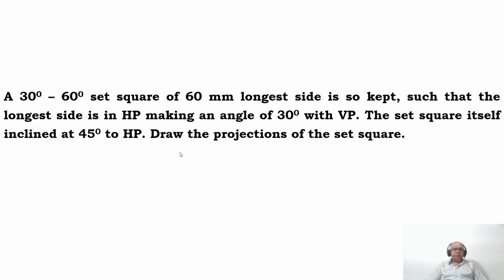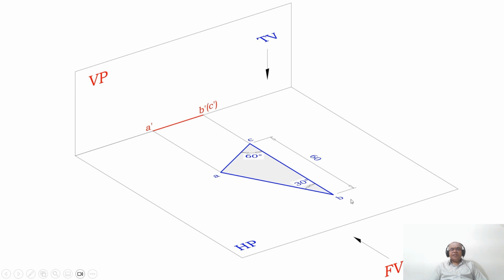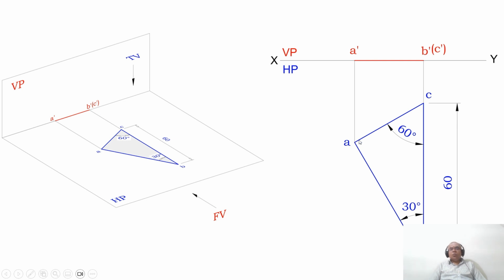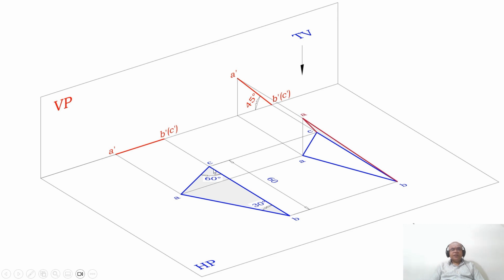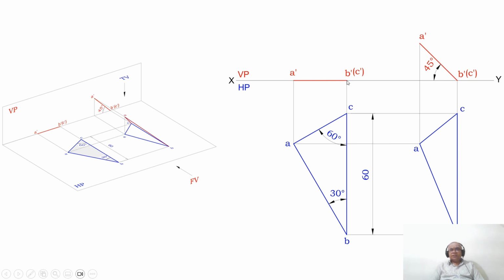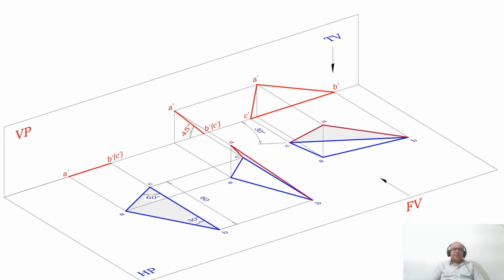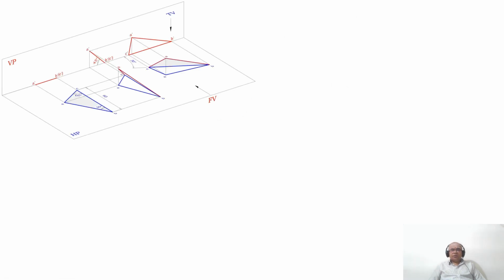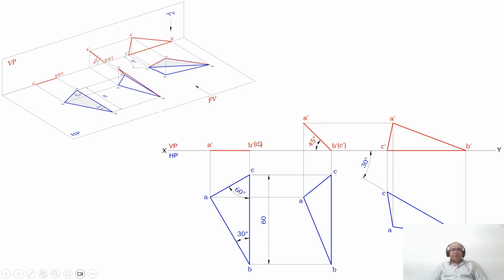105 Set Square Problem Analysis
30 deg - 60 deg. set square longest side is on HP, surface inclined to HP and side on which it rest is inclined to VP.